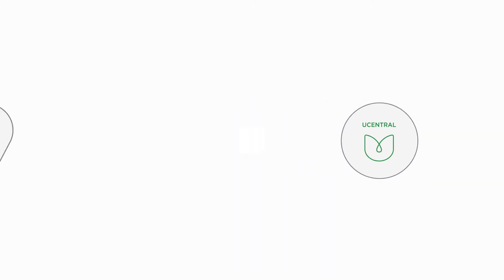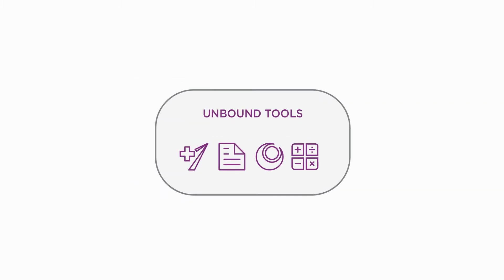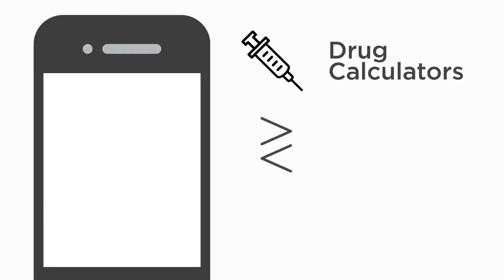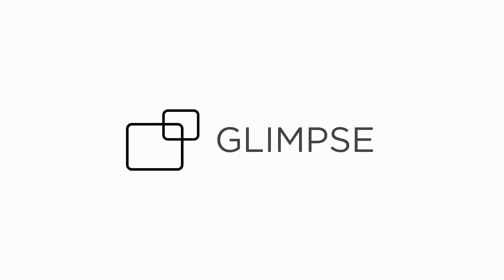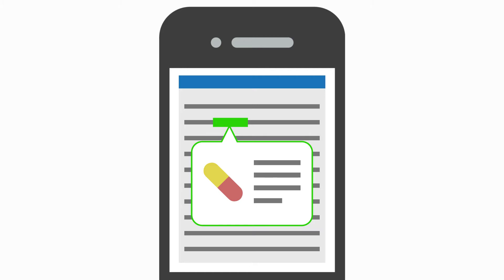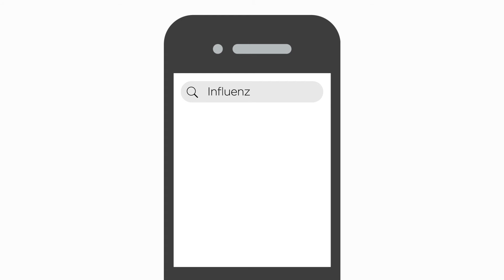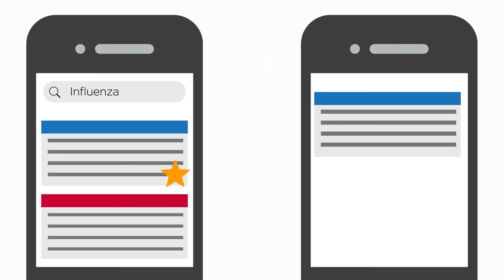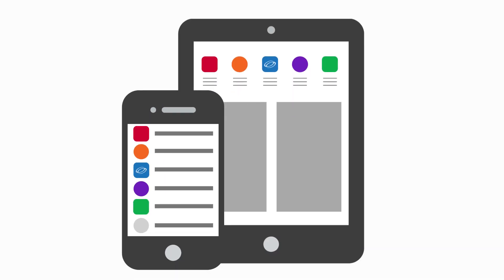Clinical Tools in uCentral™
A short overview of how institutions can use uCentral to integrate a custom collection of clinical tools with trusted resources on smartphones and tablets.